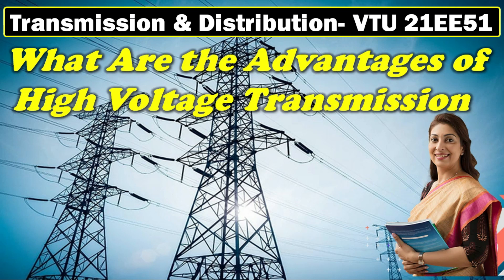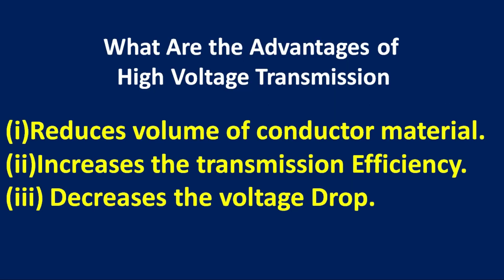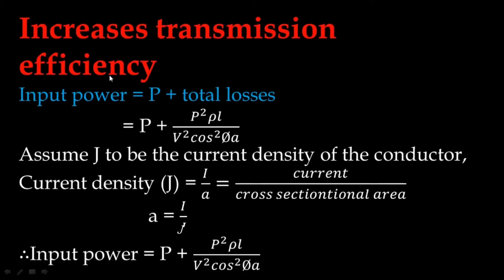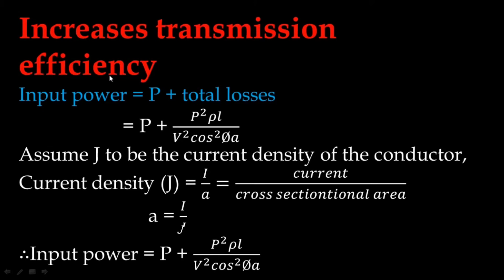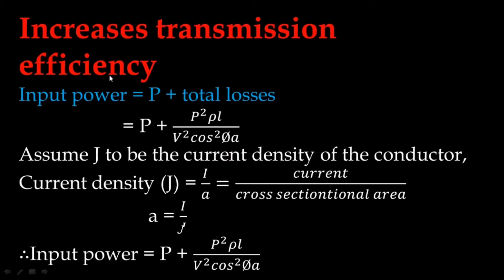Advantages of High Voltage Transmission | Increases the transmission Efficiency | @SUNELECTRICAL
Transmission & Distribution- VTU 21EE51
What Are the Advantages of High Voltage Transmission
1.Reduces volume of conductor material.
2. Increases the transmission Efficiency.
3. Decreases the voltage Drop.
Properties of insulating material
The materials generally used for insulating purpose is called insulating material. For successful utilization, this material should have some specific properties as listed below-
2. It must have very high dielectric strength to withstand the voltage stresses in High Voltage system.

High voltage transmission has several advantages, including:
Reduced power loss
Lower infrastructure costs
Increased power transmission efficiency
Improved voltage regulation
Reduced voltage drop
Reduced conductor volume
Large amounts of electricity can be transmitted at relatively low currents